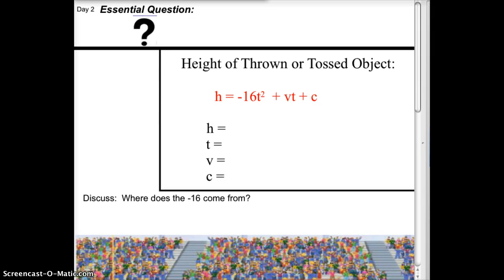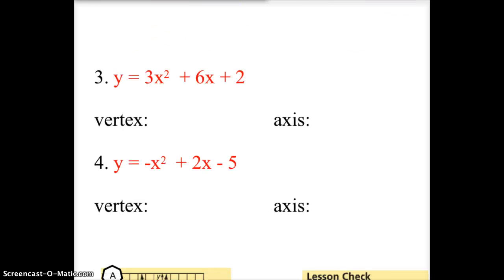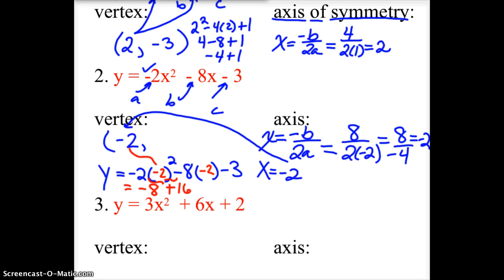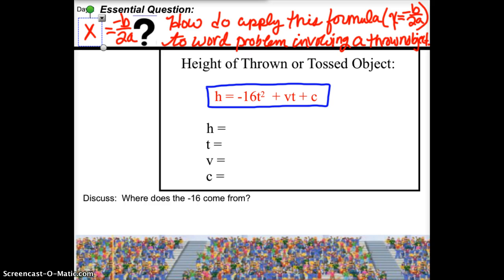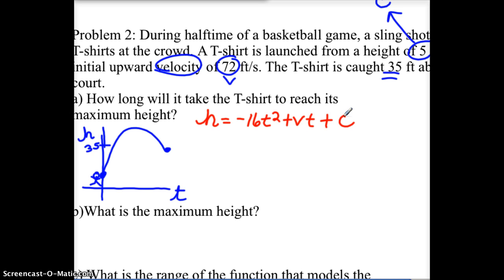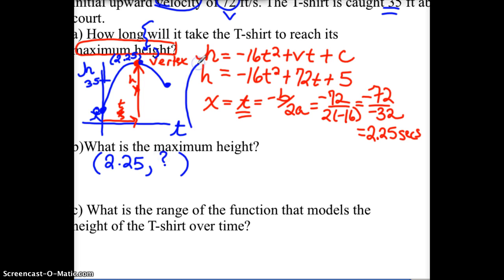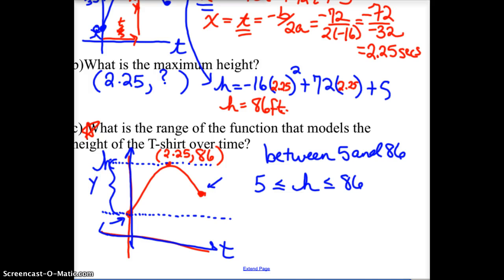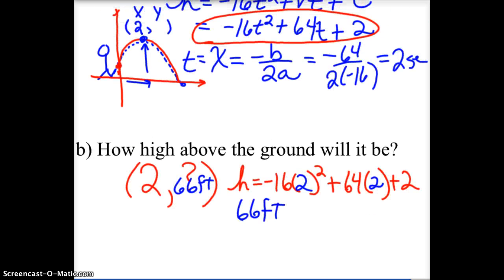9.2B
9.2B - thrown object word problems